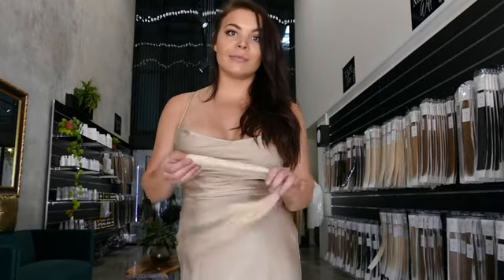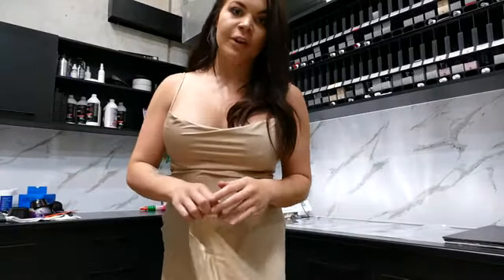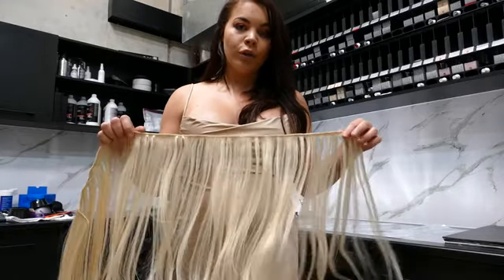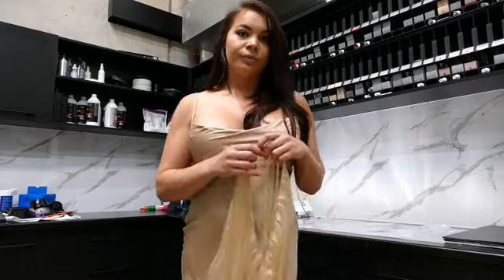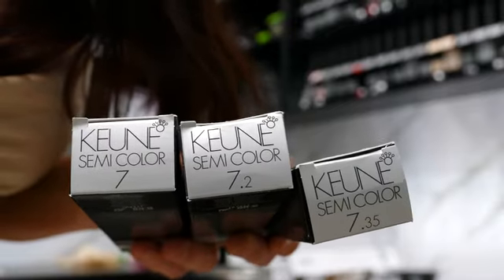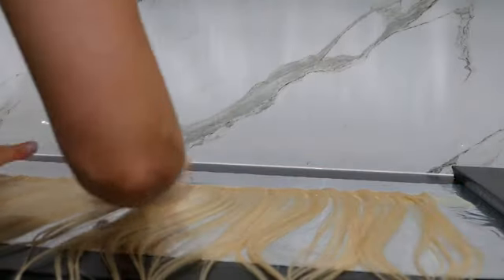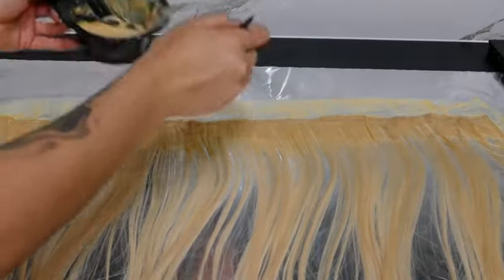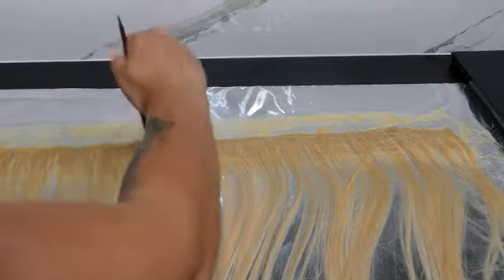Custom Hair Extension Colouring and Toning with Jayne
It isn't always easy to find the perfect shade for clients! But with a little customising , you can create almost any shade! Get creative and use some if these handy tips and tricks to ensure you get the perfect shade every time!